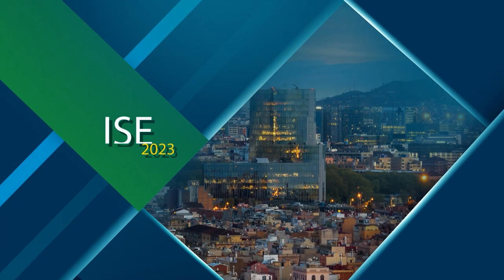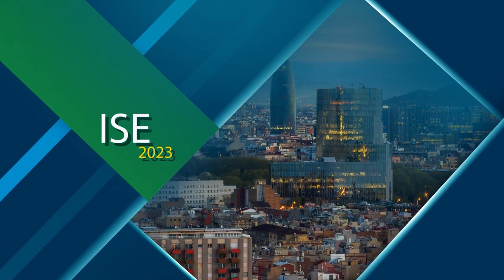Projection Mapping Software With Christie Digital | The Road To ISE 2023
Talking to Christie Digital about what they will have in store for their stand at 3K600 as part of Integrated Systems Europe 2023.